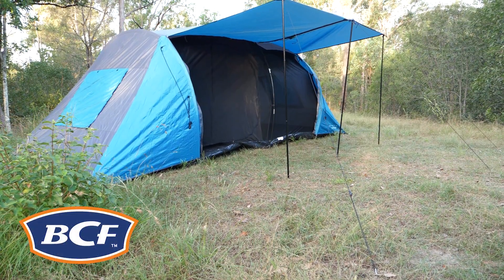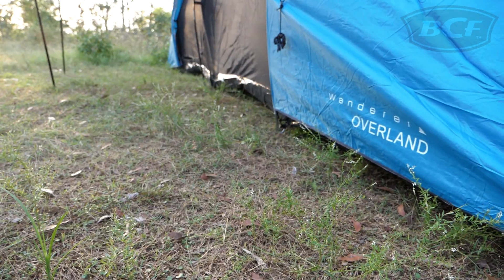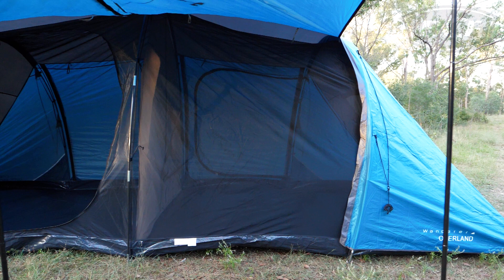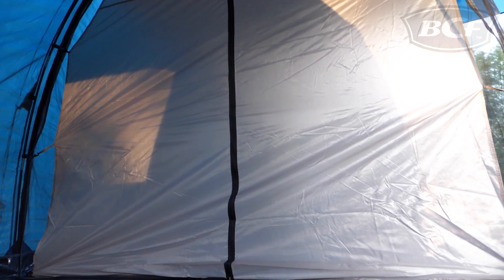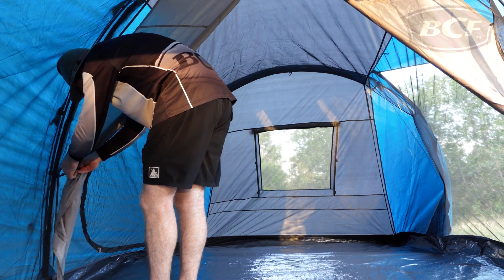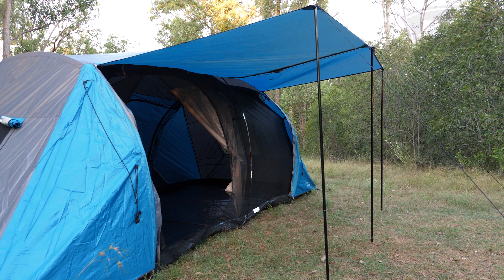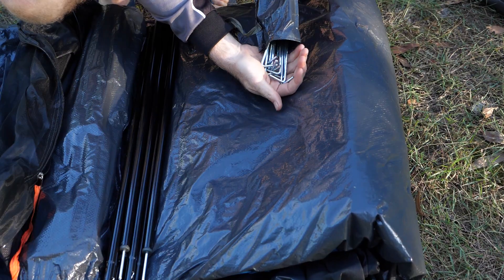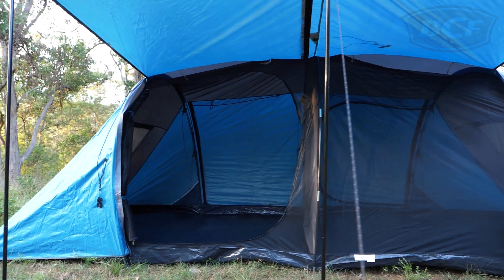Wanderer Overland 10P - BCF